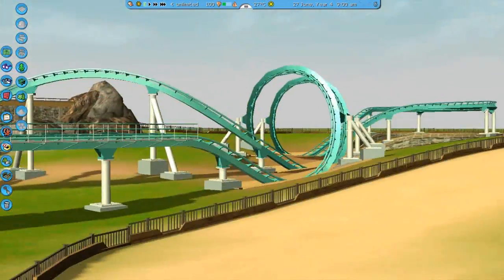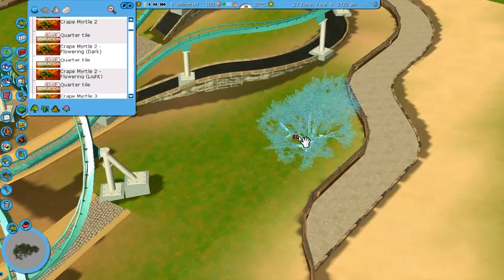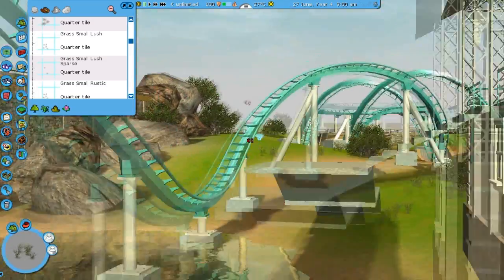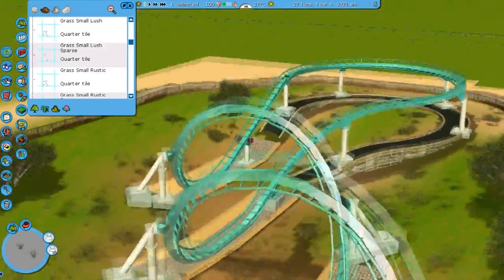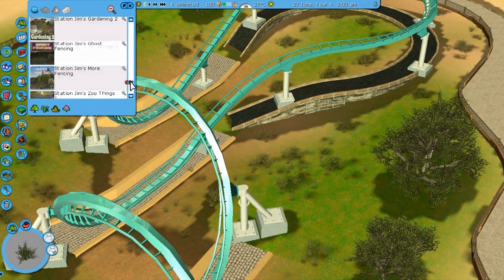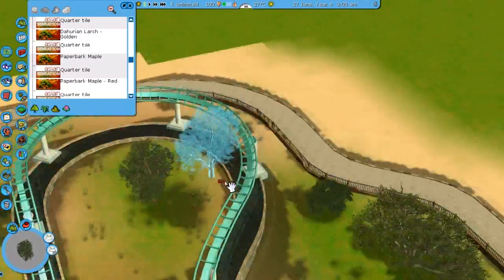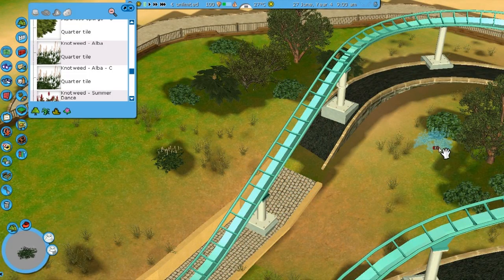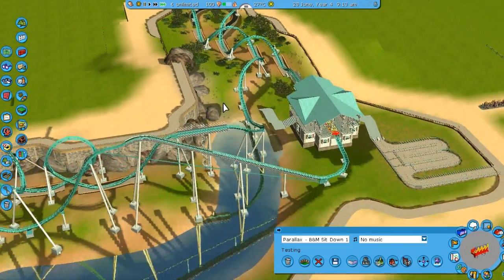RCT3 Tutorial - How To Make A Realistic Coaster - Episode 16 - Ground Shrubbery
I'm sorry for the terrible mic again, will be fixed next time ;_; Also, sorry for coughing, you know I smoke way too much eh

Anyway, I liked this episode, surprisingly. I also like doing foliage. I hope you do too, now.

And it turns out there's no working link for Asian Sensation. It's not entirely exclusive, but after some forum searching I found out n7 will give the link to people when they PM him at shyguysworld. So that's a bummer, at least for a possible link in here.